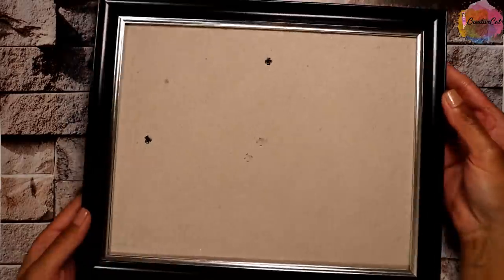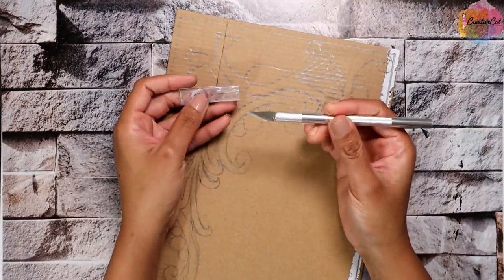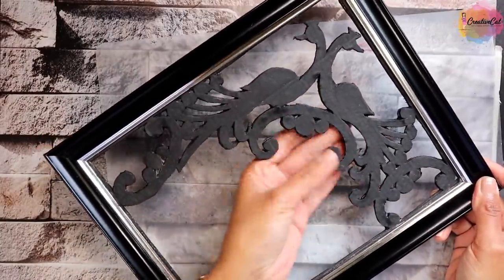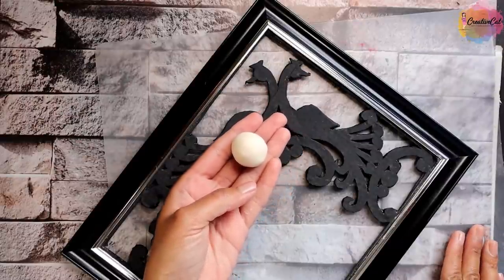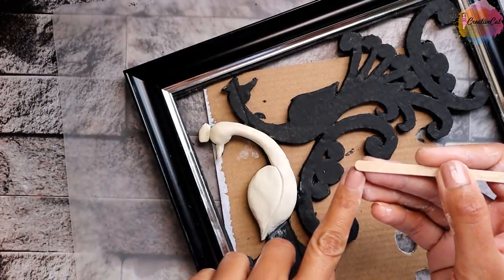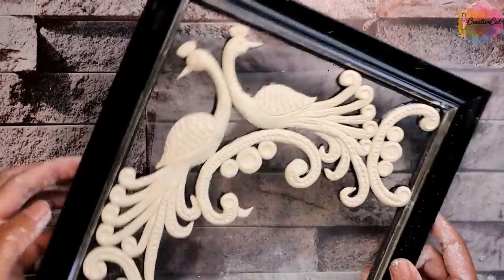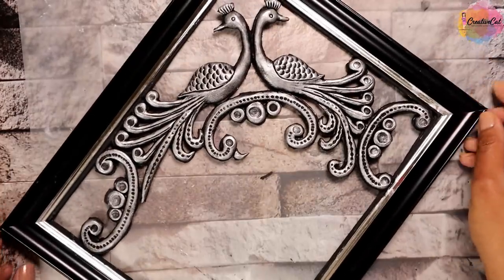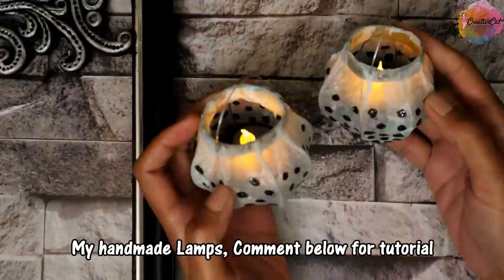Lamp/Home decor/Decorative lights/Lantern/Art and craft/creativecat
Materials used:
Doller tree frame, cardboard, glue, Airdry modelling clay, Acrylic black and metallic silver paint, Plaster of paris